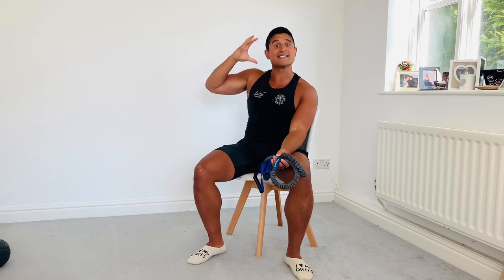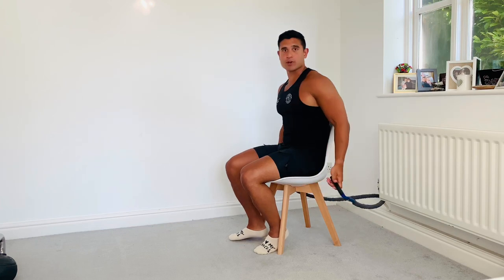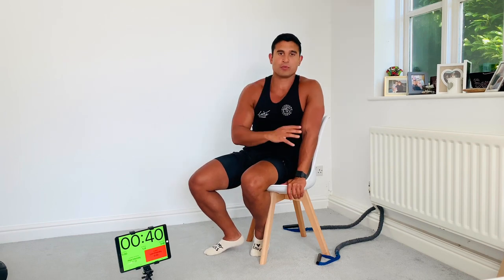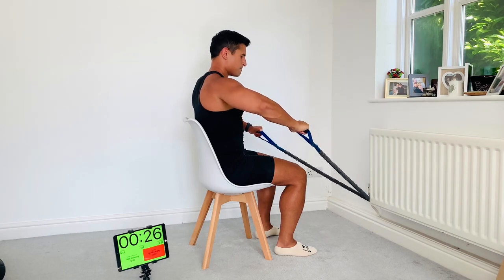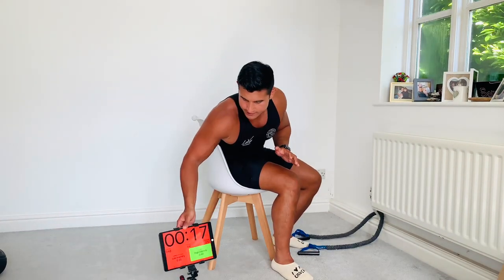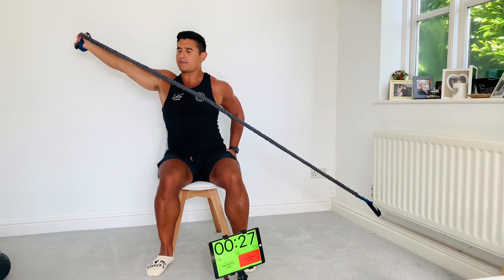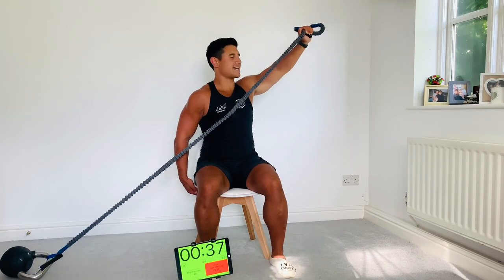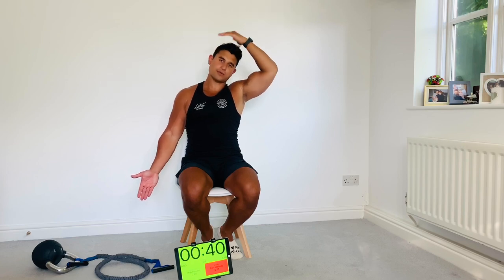28MINUTE SEATED RESISTANCE BAND ROUTINE:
28 MINUTE SEATED BAND ROUTINE:

This is an upper body and core workout all from a seated position. So ideal for chair users or if you generally find it hard to stand for long periods of time.

The main workout will take you 28mins and the warm up and cool down will take approx 5mins each.

You’ll complete 3 different circuits and each circuit will have 4 stations, each lasting 40sec with a 20 transition in between. You’ll have a 45sec rest at the end of each round and complete 2 rounds of each circuit.

Circuit 1:

40sec on/ 20sec transition. 2 sets 45 sec rest.

1. Chest press
2. Bicep curl
3. Triceps extensions
4. Chest fly

Circuit 2:

2 sets 45 sec rest

1. Face pulls
2. Seated row
3. Reverse fly
4. Rotator cuff rotations

Circuit 3:

2 sets 45 sec rest

1. Single arm reverse chop
2. Single arm reverse fly
3. Other arm
4. Other arm

cool down: we’ll finish on static stretching to help aid recovery and also just to generally help flexibility.

*CAVEAT* ONLY TRY THIS WORKOUT IF YOU ARE FIT TO DO SO. CONSULT YOUR HEALTH PROFESSIONAL IF YOU ARE UNSURE

Credits;